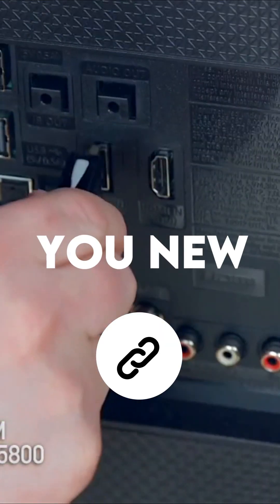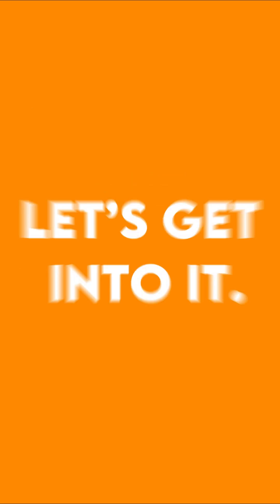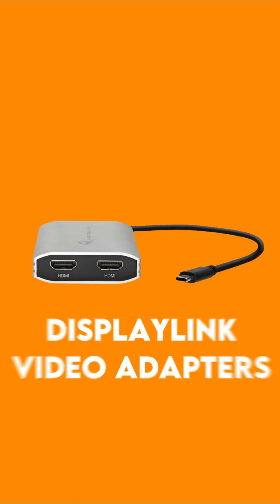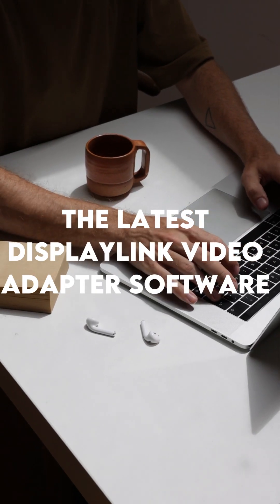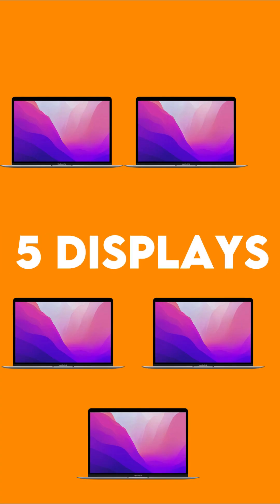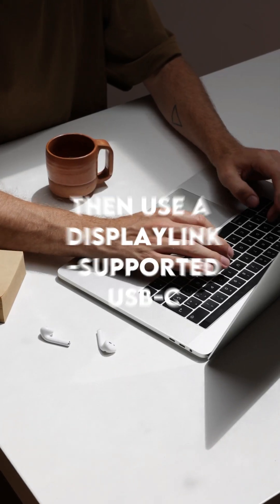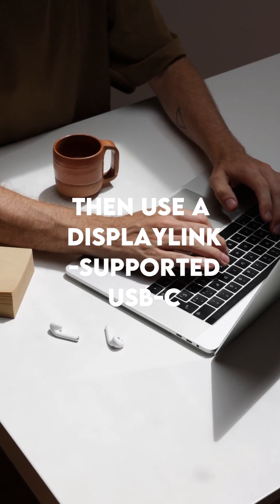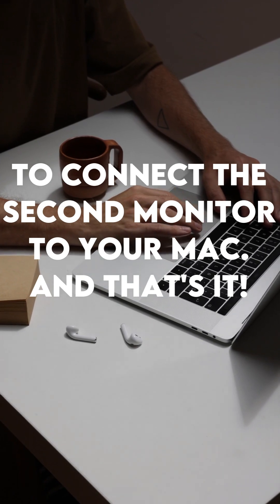How to connect your new macbook to two monitors!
Macbook announced that the macbook pro 13inch and macbook air m2 cant connect to two monitors at the same time.
Take a look and see how you can do this anyway!